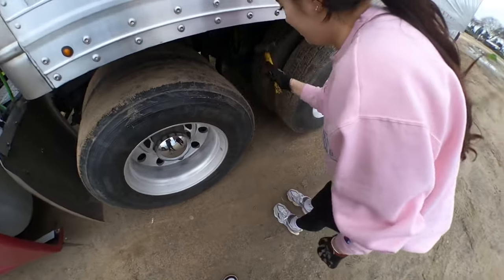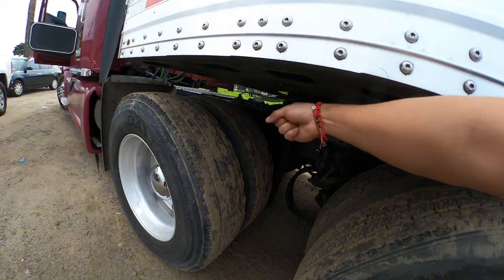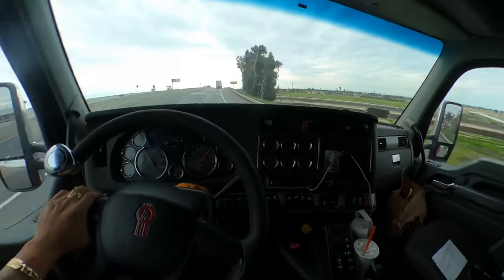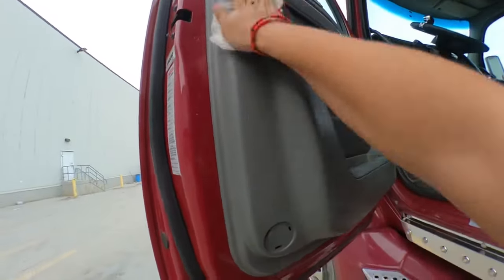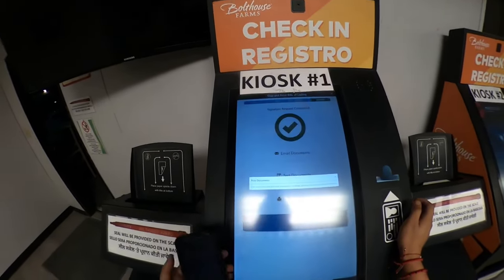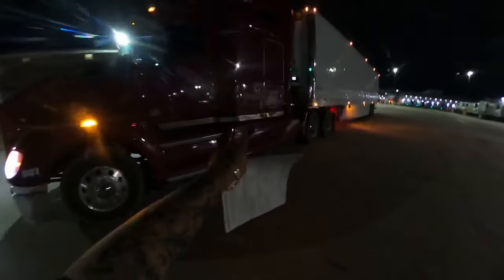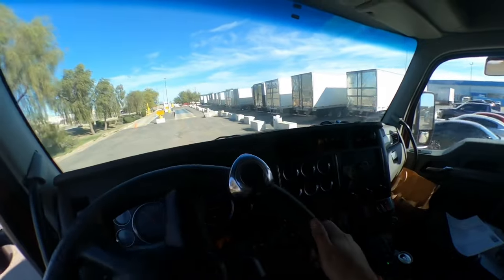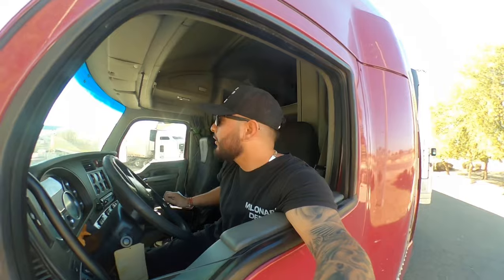GIRLFRIEND wanted to be a TRUCKER! + COOKING | DAY IN THE LIFE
Wish everyone nothing but the best as always! I like to record these videos for memories and if u watch them thank you!